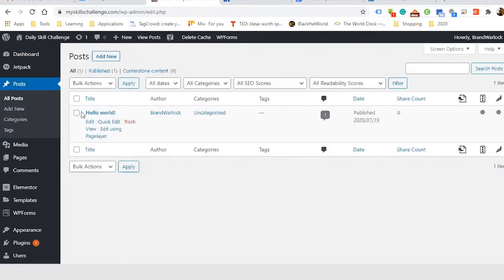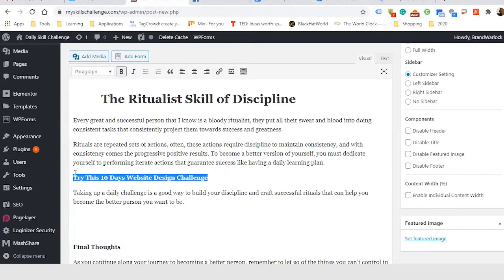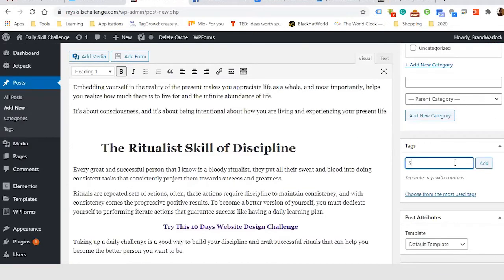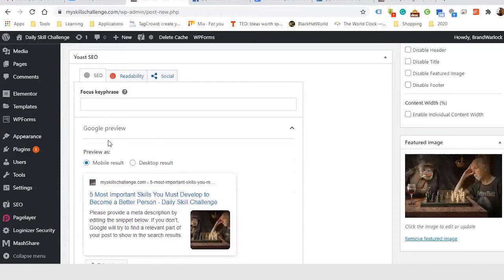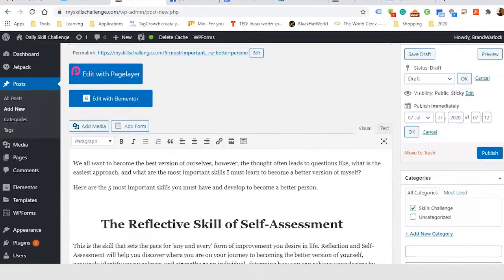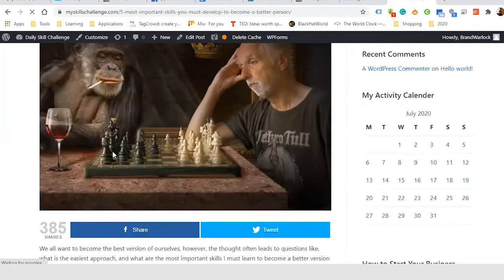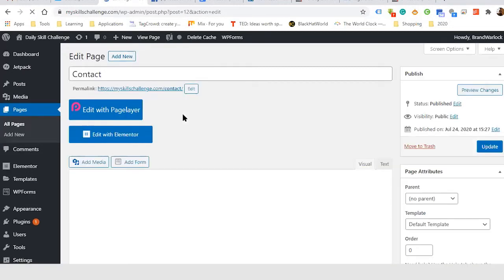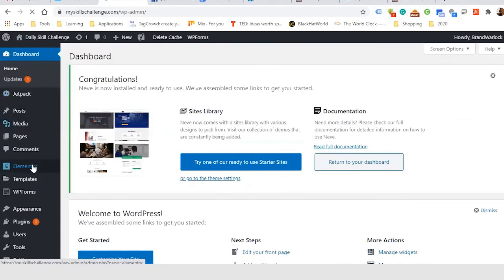Day 7 - Creating Pages and Posts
Creating website pages and posts is easy, see for yourself.